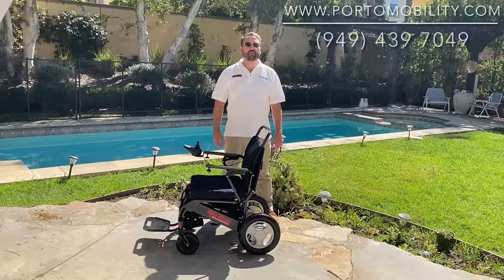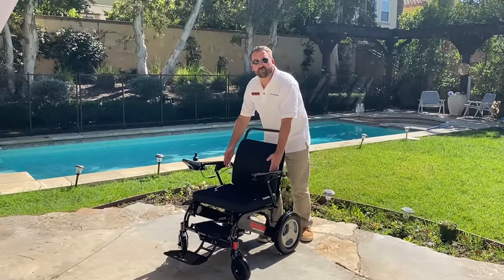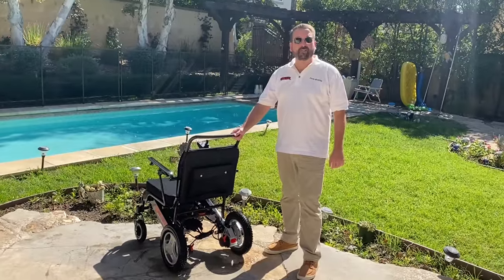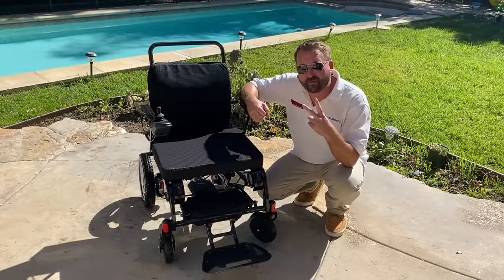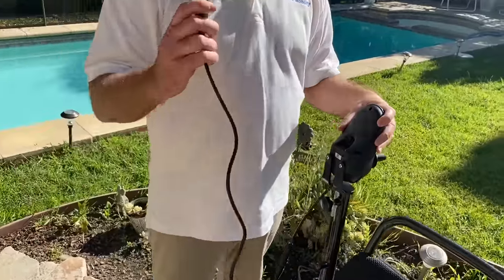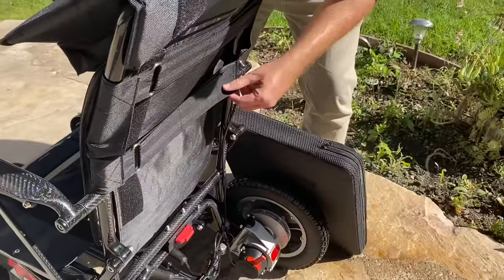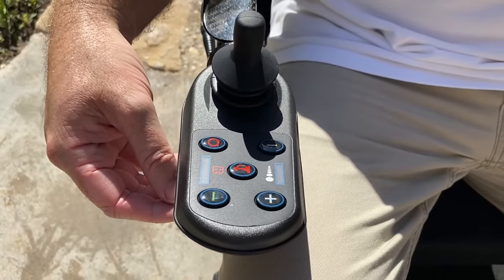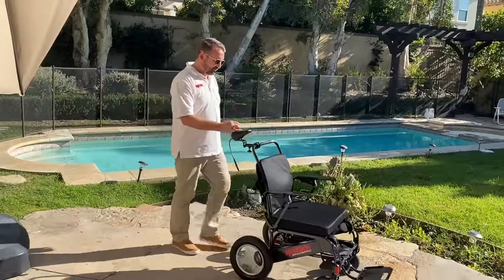2023 Ranger SpacePro "Carbon" Worlds Lightest Heavy Duty Next Generation Folding Electric Wheelchair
2022 Porto Mobility RANGER SPACEPRO (19" Seat width) and SPACEPRO XL (21" Seat width) Carbon Fiber Exclusive Lightweight Foldable Electric Wheelchair, is now has the lightest weight  foldable power wheelchair occupied with bigger(12.5" wheels) and bigger motors, it's stronger, Taller, Wider, and Longer Distance Super Horse Power Dual Motorized Portable Folding Power Wheelchair.

This next generation  Exclusive Power Wheelchair of Ranger series  named “SPACEPRO” by Porto Mobility is now the best of the best in terms of lightweight (only 43 lbs without batteries and 50 lbs with the batteries) The futuristic handmade carbon fiber frame currently is the lightest but the strongest frame of next decade.
Lightweight & Compact: Ranger Spacepro Next Era Carbon Power Wheelchair is the first Power wheelchair with its expertly handmade Carbon fiber Frame making the chair the World's Lightest Power Wheelchair carrying Big motors and Big wheels. Made of a high strength Carbon Fiber that provides high strength yet is extremely light weight only 43lbs supports up to 400lbs. You won’t need a scooter lift… Folds and Unfolds in one Piece; Just pull the release latch and SpacePro folds or unfolds in seconds.
Long Range Side Batteries: Ranger SpacePro is also equipped standard with an easy release extra Battery For Added Range up to 20 Miles. Not only is the SpacePro extremely light and easy to manage The SpacePro comes with TWO (one is FREE) Airline Compliant Non-Spillable Lithium-Ion Batteries. You can take your SpacePro on airplanes, cruise ships, trains, public transportation and in taxi cabs (or Uber or Lyft). High-Quality Lithium-Ion Batteries last up to 3-5 Years before needing a replacement!
Powerful Motors: The SpacePro occupies 2 Powerful Motors, generating enormous torque of 250-Watt Brushless Motors and a smoother ride with the Dura-Shock Energy Absorbing Frame. SpacePro provides you all the power you could possibly need even on hills and inclines. Also freewheel option allowing it to be used as a manual chair so can be pushed manually. Large dual posi-traction drive wheels provide lots of traction even on the difficult surfaces like gravel, cobble stones, dirt, grass and more.
Smart Controller - Turns on a Dime: With a small turning radius and the ability to go in ALL Directions with the NEW Sensi-Touch Joystick, not only can you drive your The SpacePro Wheelchair with just one finger, you can also navigate your SpacePro into tight spaces that require sensitive turning abilities!Provides great control even at fast speeds and offers excellent stability even on rough terrain. SpacePro literally turns on a dime.This makes the SpacePro ideal for tight indoor environments
Fully Assembled & Top Notch Service: It comes fully assembled and is ready to unfold and ride immediately after inserting the Joystick. No need to worry about who or where would service. Upon request, We can send you professional technicians to your house when you need service. Our company mission is that our customers are will be treated specially. Our Warranty: 3 year for Frame, 1 Year for Motor and Controller and the Batteries.Join the many thousands enjoying their Ranger Power Chairs!
4-Season WeatherPROOF Mechanism
Carbon Frame: Stronger and Lighter than Aluminum
100% handmade frame design - maximum shock absorption higher bump-sensitivity and traction
Expertly designed Seat / Backrest match the curvature of your spine
Puncture Free Solid Rubber All-Terrain Rear / Front Tires
Dynamic Drive 360 Degree Precision Control Joystick
Comes with 2 Long Range Lithium-ion batteries
Airplane & Cruise Ship WORLDWIDE Travel Friendly:
Fits all compact car trunks
Base Weight: 43 lbs(without batteries)
Ground Clearance: 5”(footrest up)
Grade Ability: 25°
Turning Radius: 31”
Unfolded Dimensions: H:37" x 23" x L:40" (Footrest Open)
Compact Folded Size: 13" x 31
Seat Width (Between Arm rest): 21”
Seat Dimensions(H*W*D):20" x 20" x 17"
Armrest Height: 8" Seat Back Height: 19.3"
Max Weight Capacity: 400lbs
Maximum Speed: 5 mph
Ground Clearance: 3.8”
Grade Ability: 25 Degree
Turning Radius: 31”
Per Battery Weight: 3 lbs
Fits in small Cars
Improved Durability, Larger Front (8") and Rear Wheels (12.5") (Puncture free)
Adjustable Backrest Height
Suspension
Motor: 250W x 2, rear-wheel drive and steering
Brakes: Intelligent braking (electronic, regenerative disc brakes)
Brake System: Intelligent Electromagnetic Brake
Drive Distance: 2 Batteries up to 20 Miles
Per Battery Capacity: 24V 6Ah x 2
Manual mode switch allows caregiver push the chair
Two Storage Baskets (Back and Bottom)